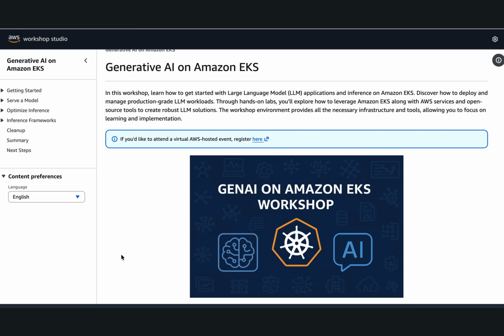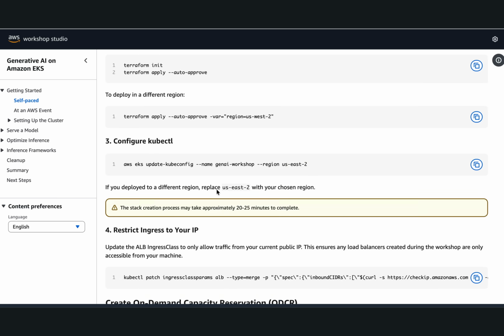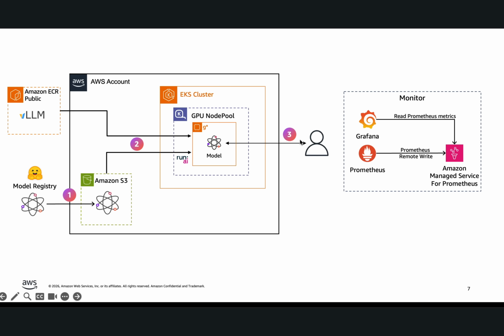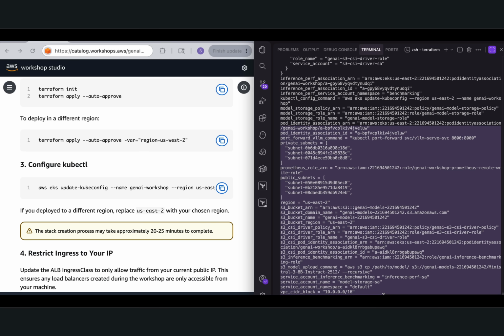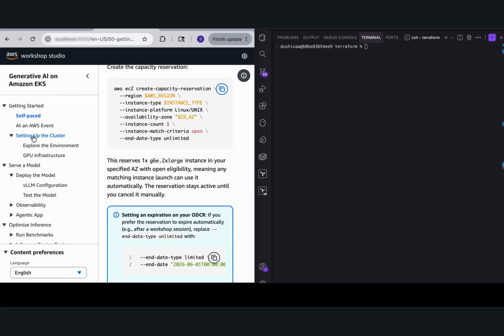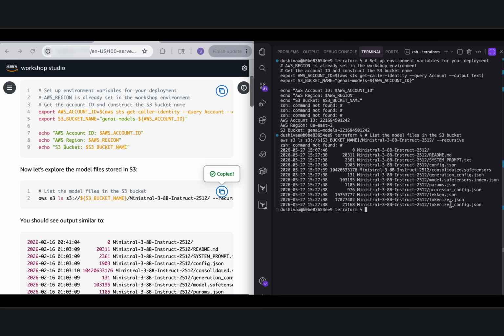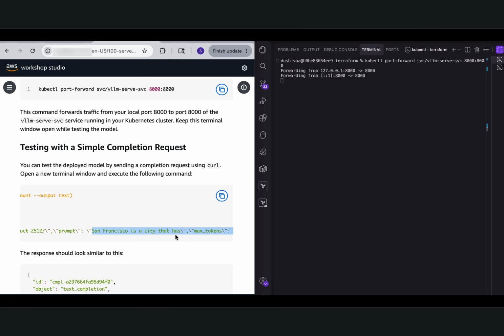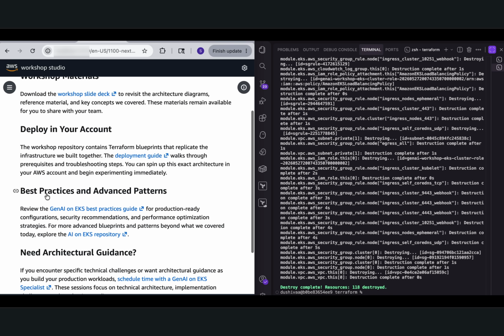Run GenAI on Amazon EKS with NVIDIA GPUs (Hands-On Workshop)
Want to get hands-on deploying NVIDIA GPUs on Amazon EKS? Join our free expert-led virtual workshops, or deploy in your own account today: